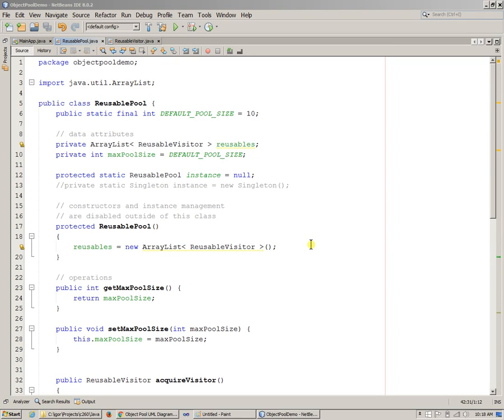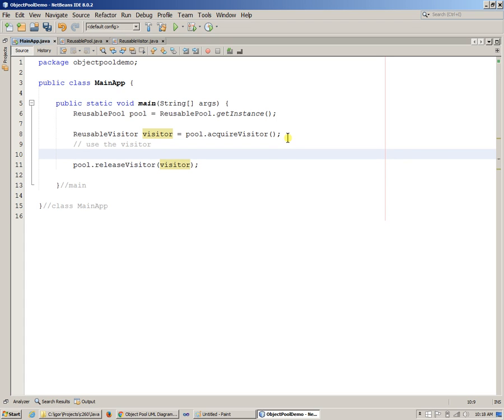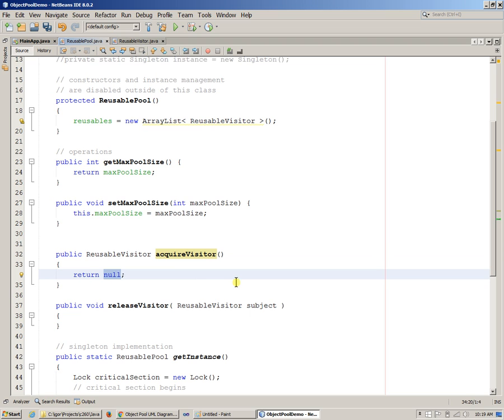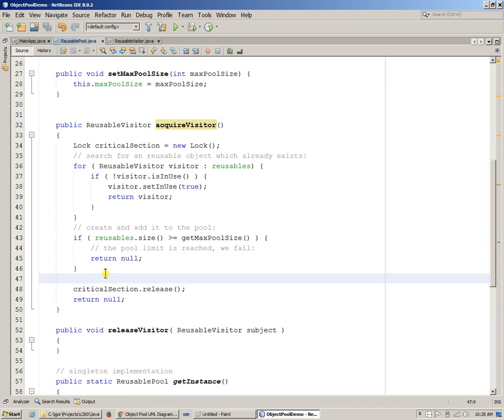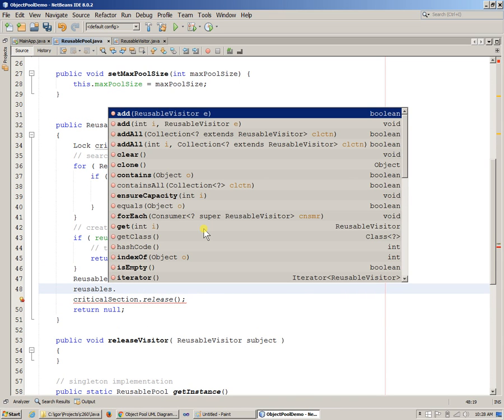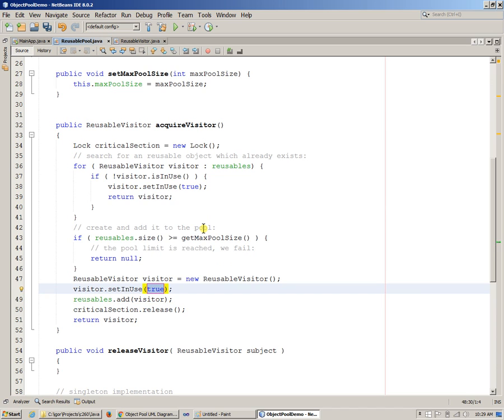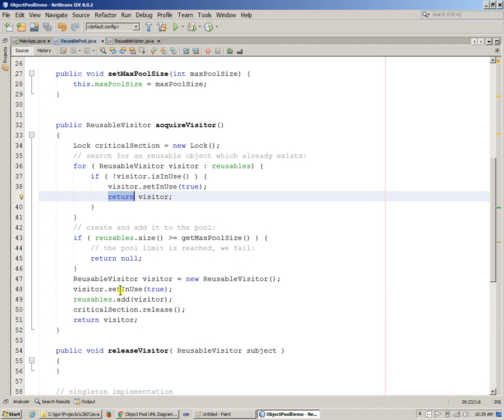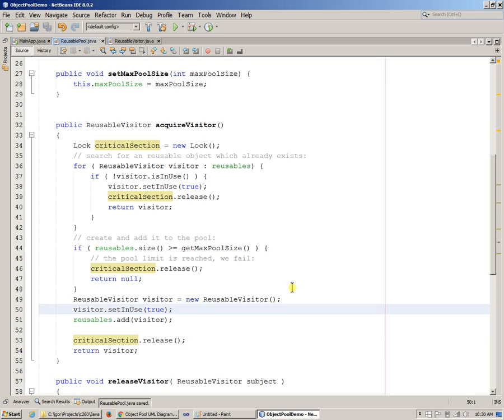Week 12 Object Pool Design Pattern Part 4